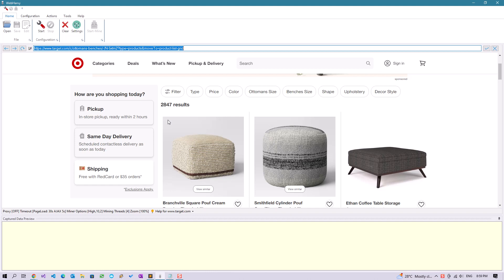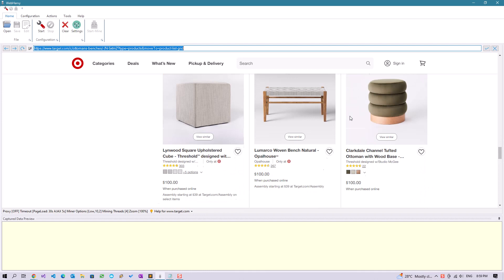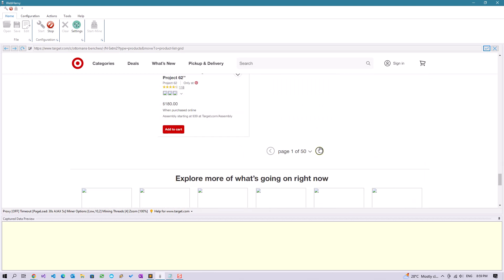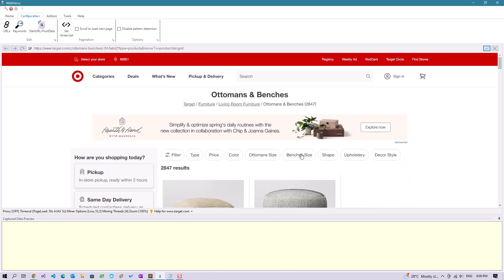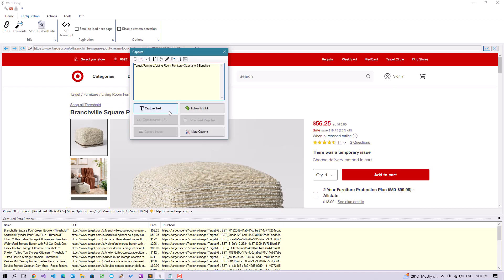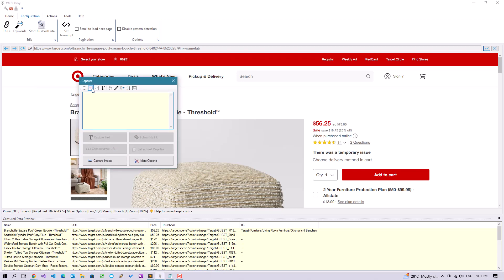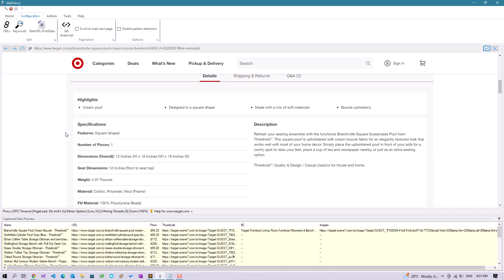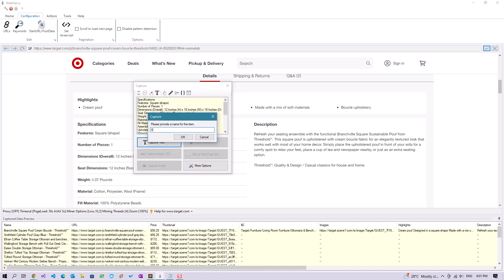How to scrapeTarget.com Product Listings?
JS code for pagination